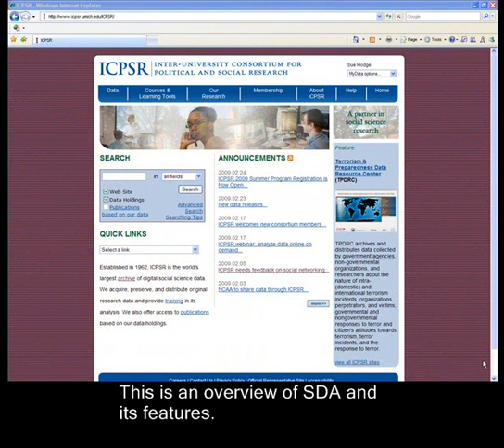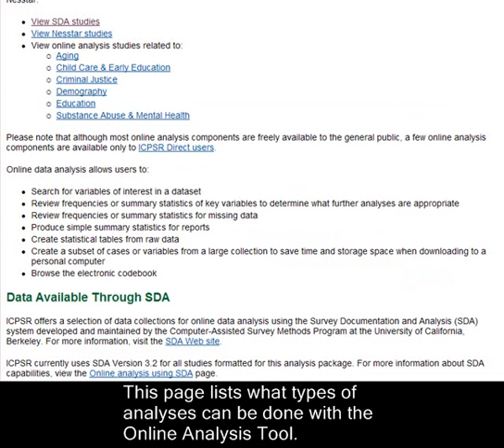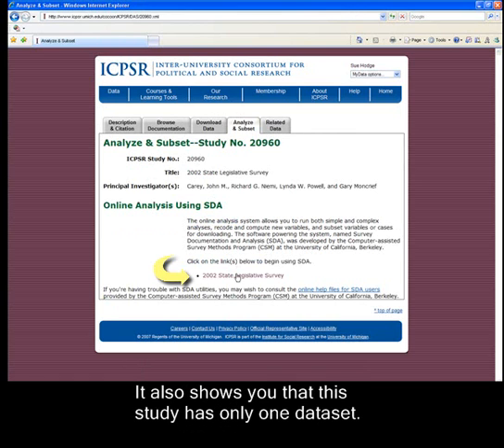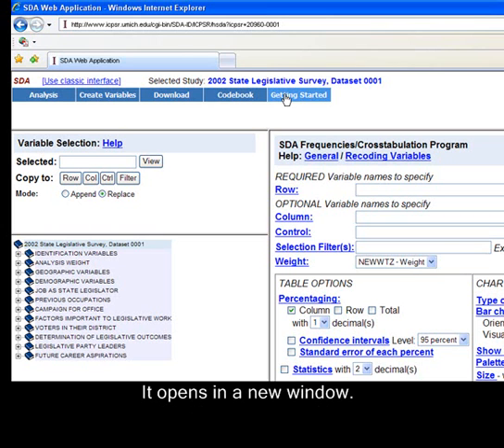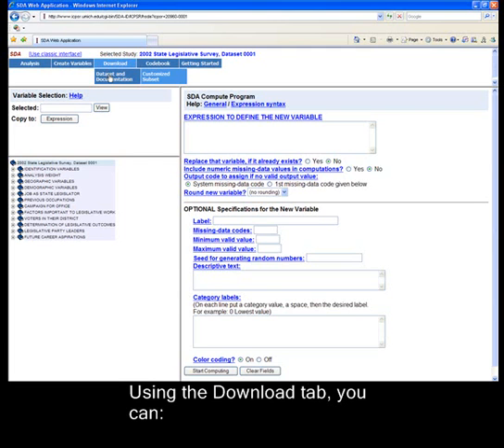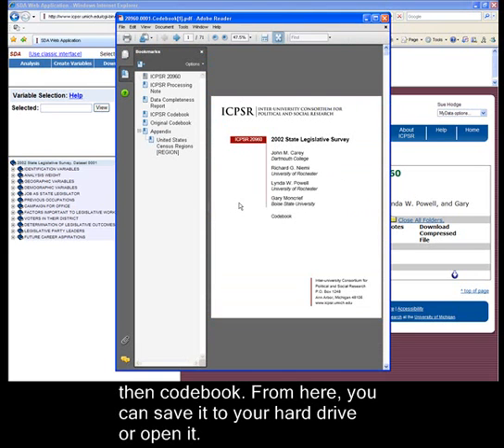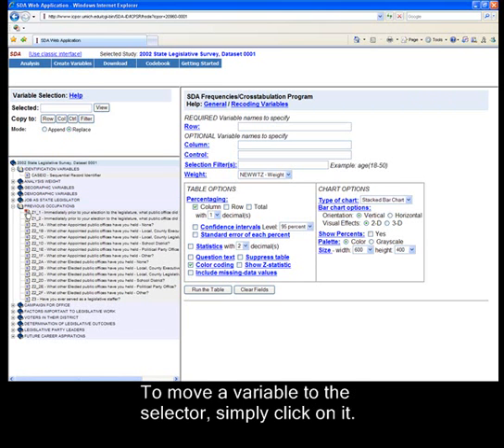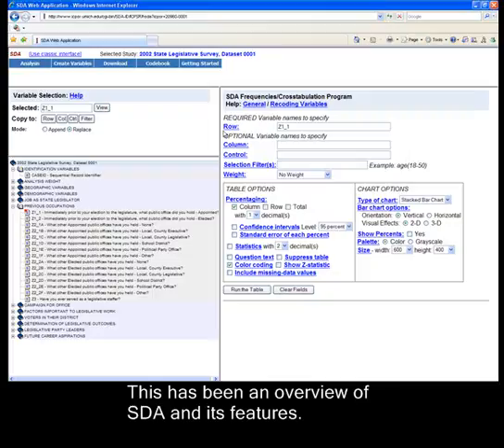Overview of SDA and Its Features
SDA is an online data analysis tool that allows users to perform statistical analyses without SAS, SPSS, or Stata. This tutorial is an overivew on how to find data that are SDA-enabled, how to access them. It also shows how to access the SDA-codebook and subset data.